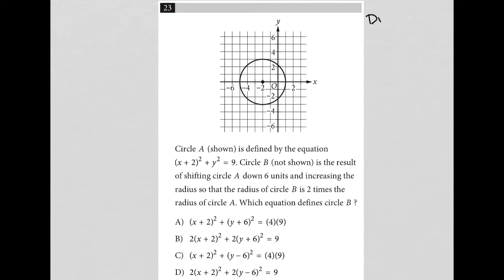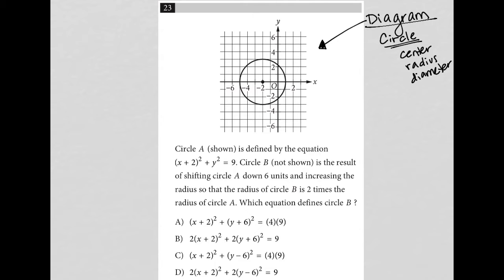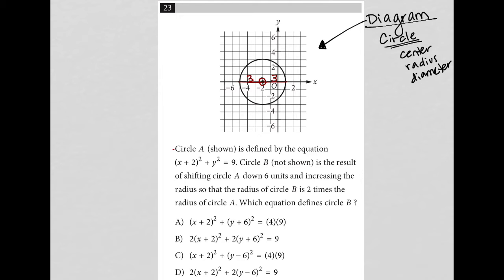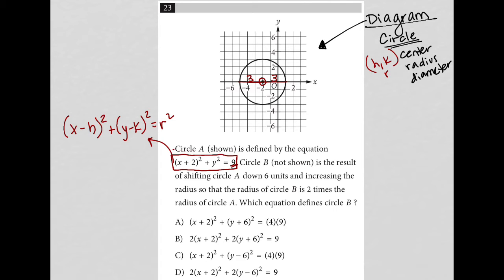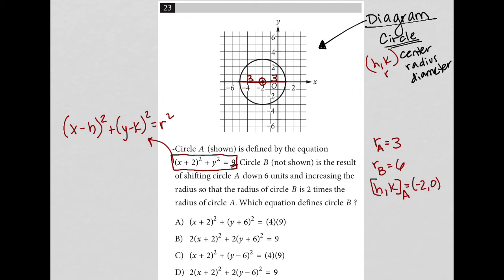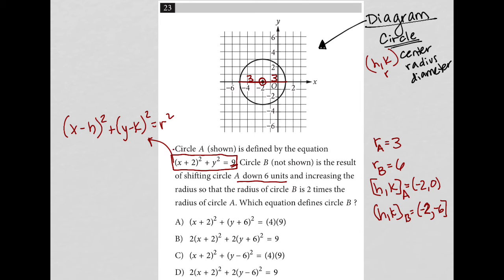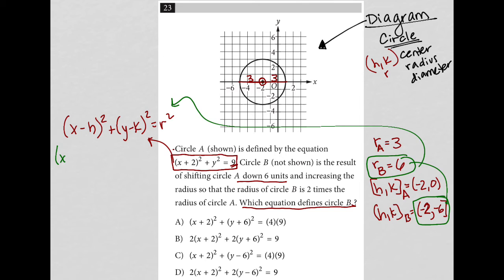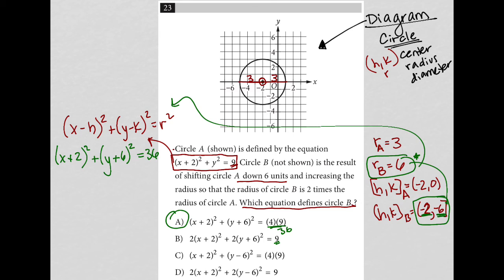Circle A (shown) is defined by the equation (x + 2)^2 + y^2 = 9. Circle B (not shown) is the....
Nonadaptive Digital SAT Practice Test 6, Section 2, Module 1, Question 23:

Circle A (shown) is defined by the equation (x + 2)^2 + y^2 = 9. Circle B (not shown) is the result of shifting circle A down 6 units and increasing the radius so that the radius of circle B is 2 times the radius of circle A. Which equation defines circle B?